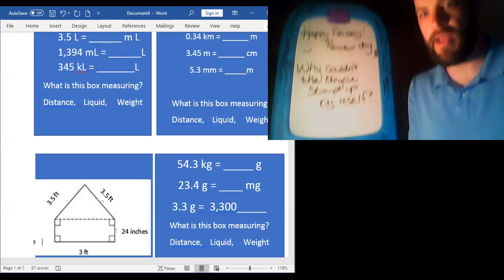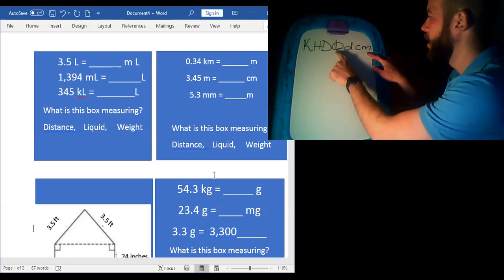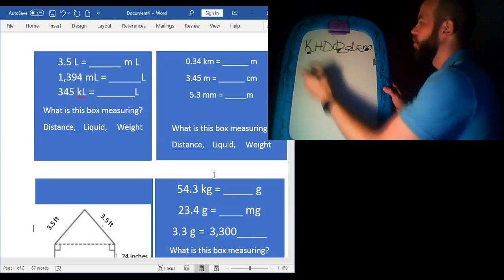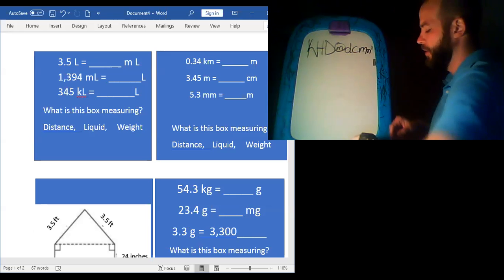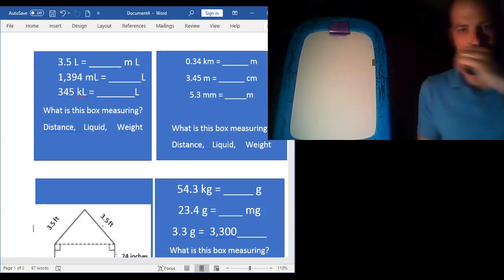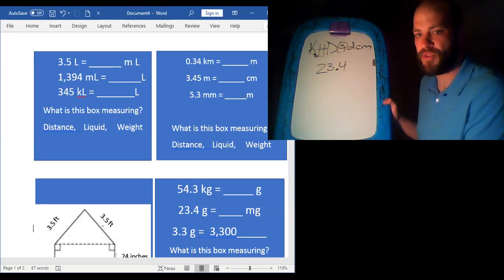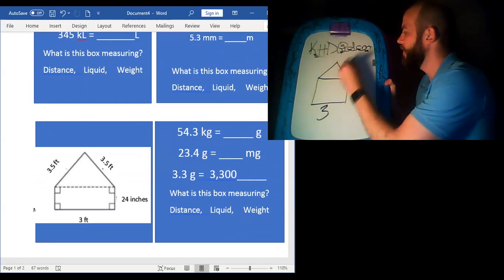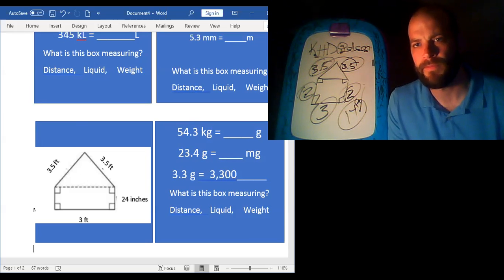(5/1) Concept Review (Friday!)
This video is reviewing how to convert measurements using the metric system.